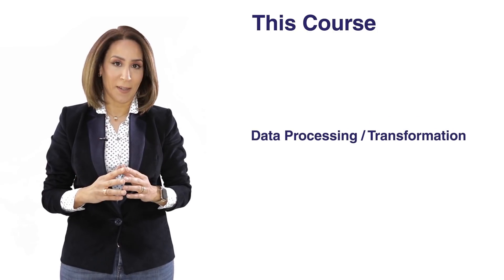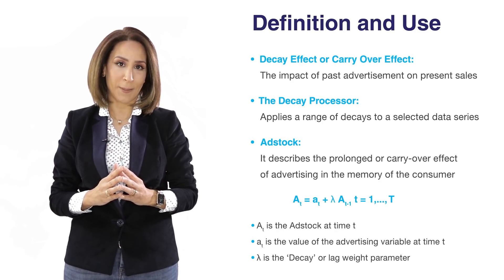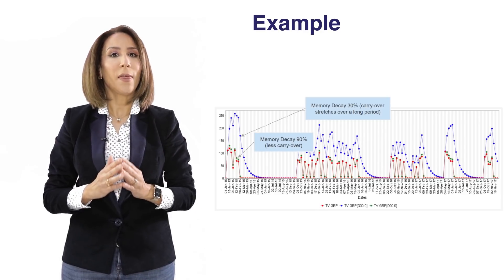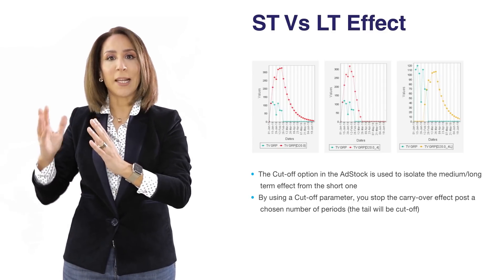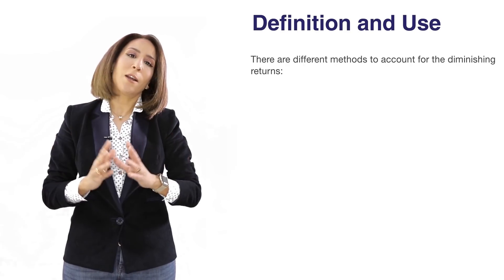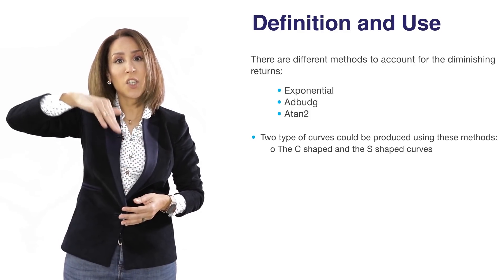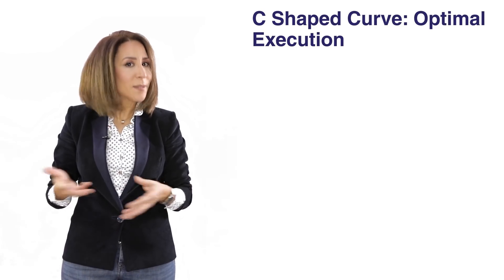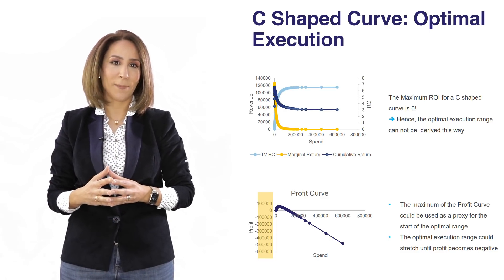Episode 1: Media Transformation in MMM - Marketing Mix Modeling Master Classes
Data processing is one of the most important steps in the marketing mix flow. This stems from the variables that need to be transformed before being ingested into the model. In this video we explore the following processors:
1. Decay/AdStock: it describes the percentage of the message that is lost period on period.
2. Diminishing Returns: it depicts the fact that as spend increases, the sales generated will increase as well, but at a decreasing pace until it reaches full saturation.

00:00 Introduction
1:43 Decay/AdStock Transformation
4:47 Diminishing Returns